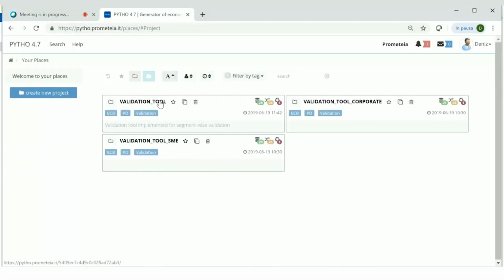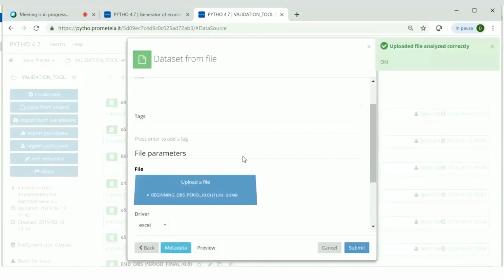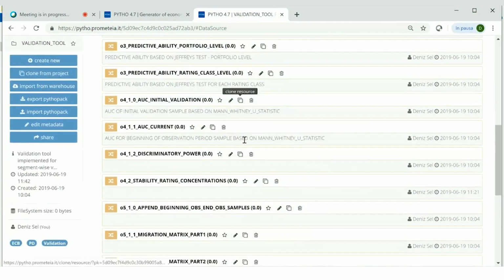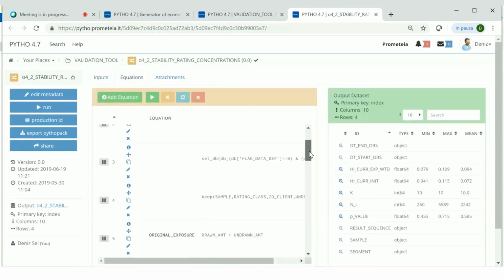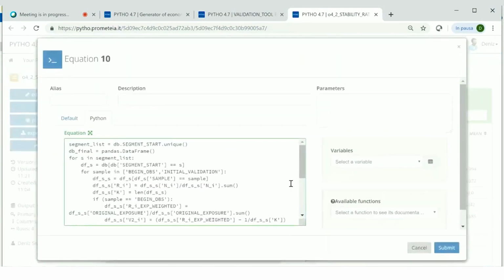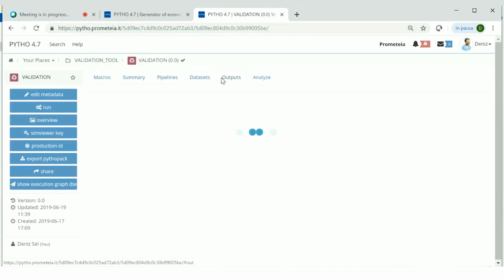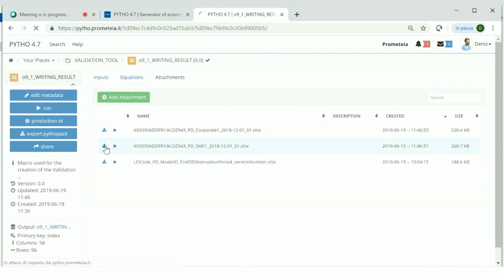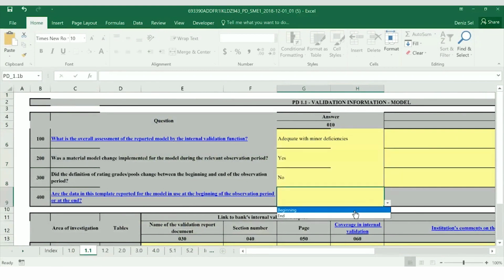Prometeia Validation Tool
Prometeia's partner, Stefano Romano, introduces the Validation Tool, the solution designed to comply with the instructions of the European Central Bank for reporting the validation results of internal models, released in February 2019.